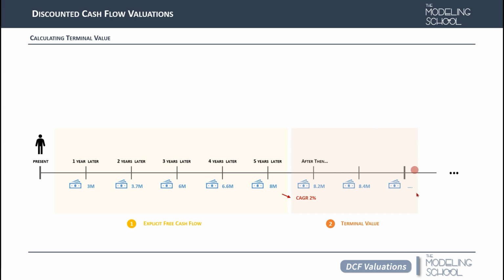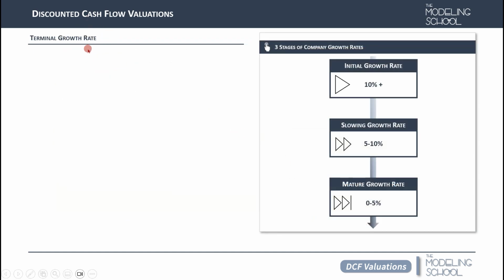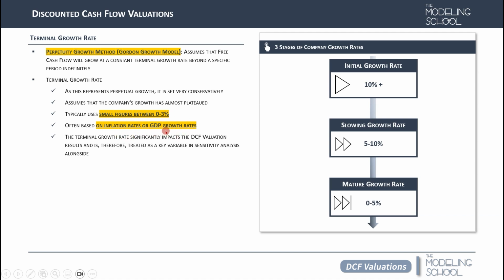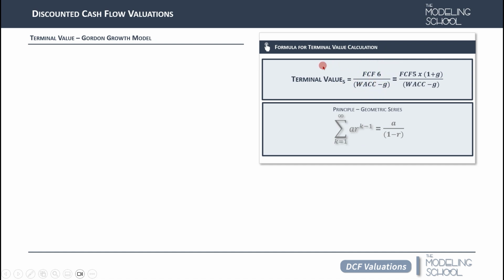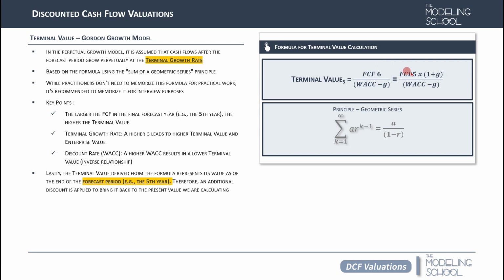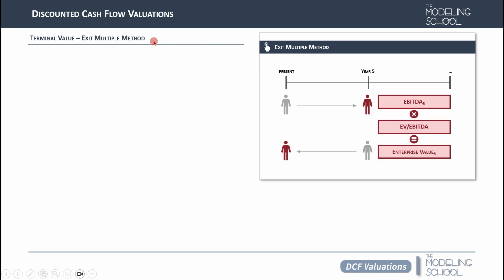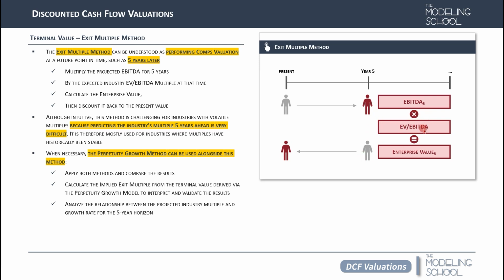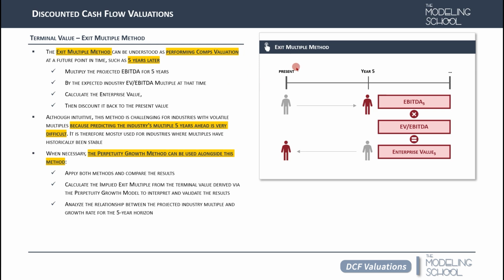[Modeling 201] 3.5. Terminal Growth Rate or Multiple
In this video, we explore Terminal Value (TV)—a critical component of Discounted Cash Flow (DCF) valuation that often accounts for nearly half of a company's total valuation. Since it’s impractical to project cash flows indefinitely, Terminal Value helps estimate a company’s worth beyond the explicit forecast period.

We cover two key methods for calculating Terminal Value:
1️⃣ Perpetuity Growth Model (Gordon Growth Model) – Assumes cash flows grow at a fixed rate indefinitely, typically linked to inflation or GDP growth rates (0-3%).
2️⃣ Exit Multiple Method – Uses industry EV/EBITDA multiples to estimate future valuation, similar to Trading Comps, then discounts back to present value.

We also examine the impact of Free Cash Flow, growth rate, and WACC on Terminal Value, highlighting their importance in financial modeling. Understanding these concepts is essential for investment banking, private equity, and corporate finance.